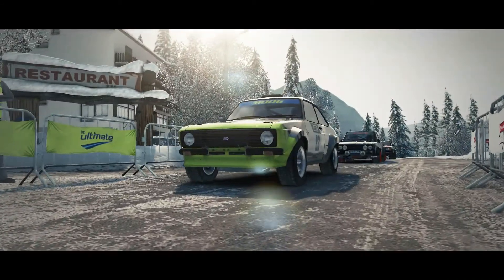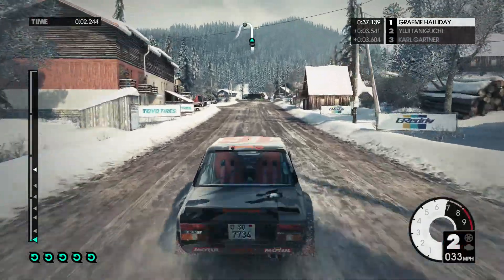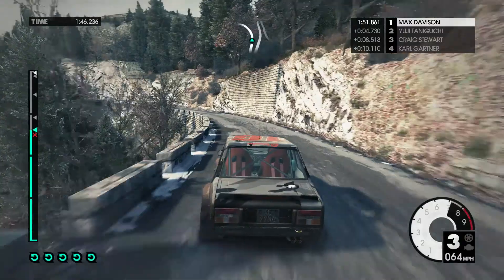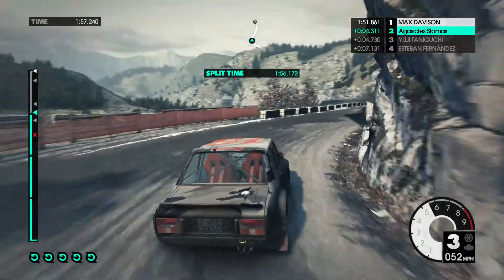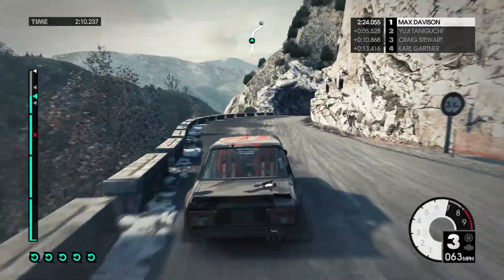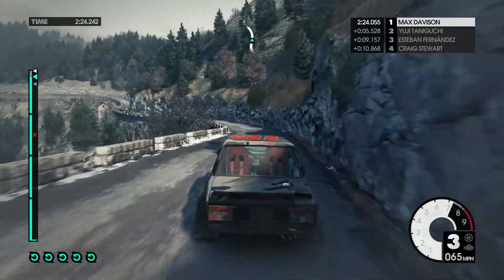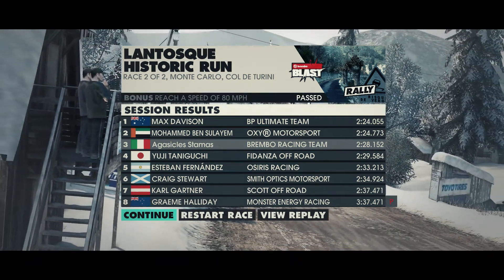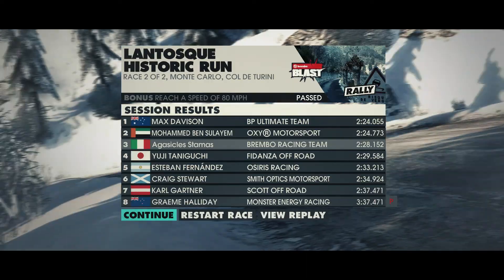Hauppauge HD PVR Rocket Recording Demo Reel #5 - DiRT 3 Complete Edition (PC)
This is as good as it is going to get on the audio mix. One more test, then it's showtime.